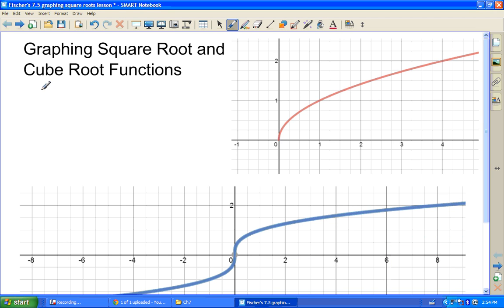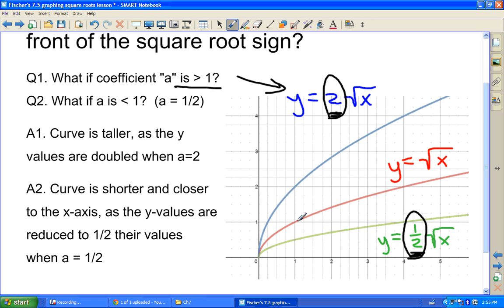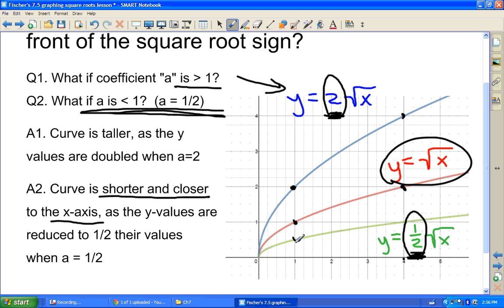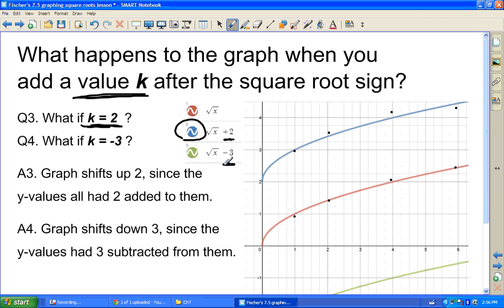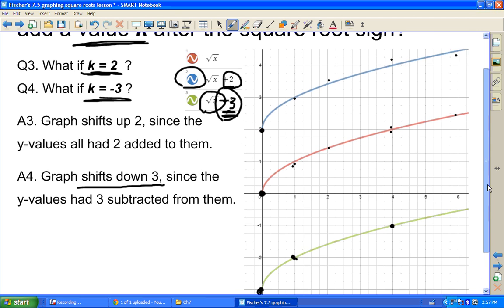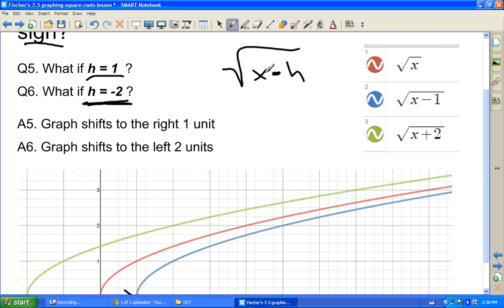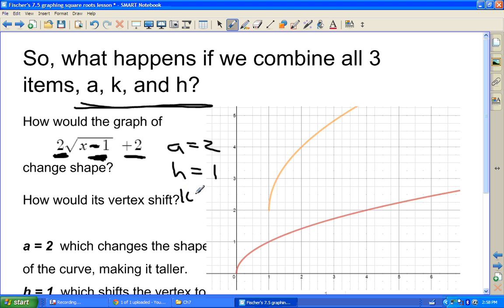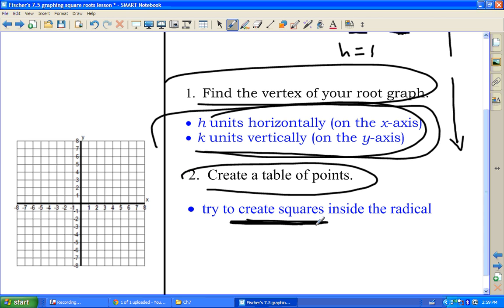Graphing Square Root Functions